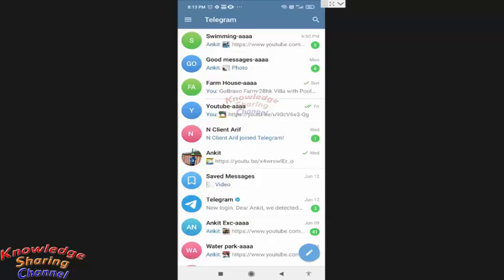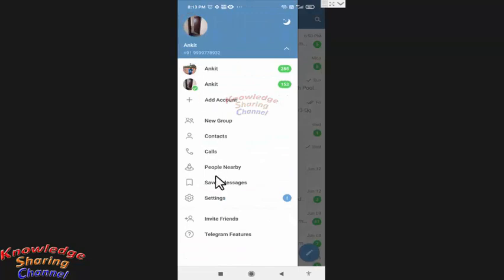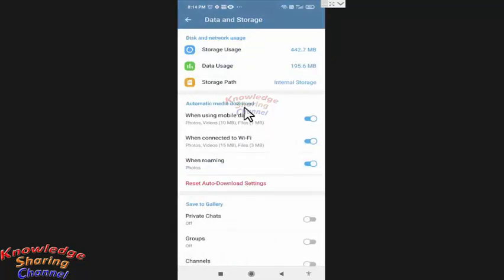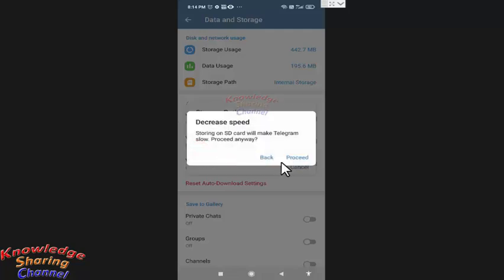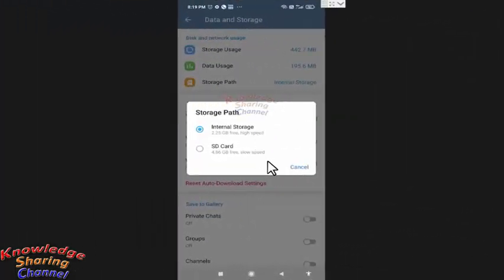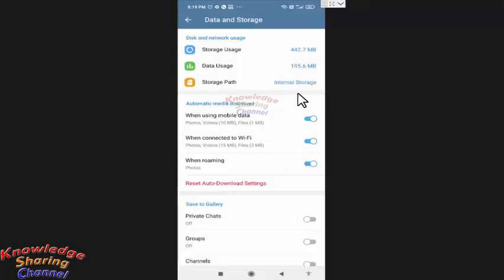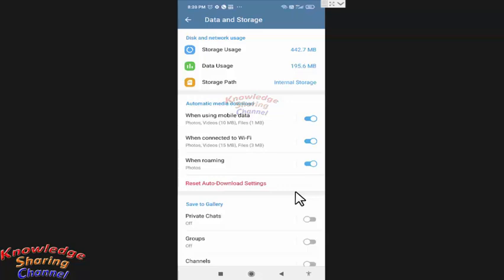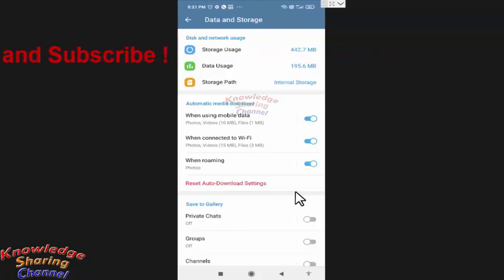How to Backup and Restore Telegram Messages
In this video we have shown How to Backup and Restore Telegram Messages Step by Step